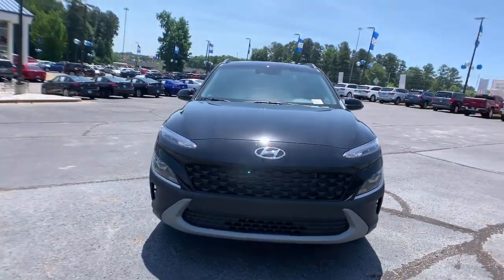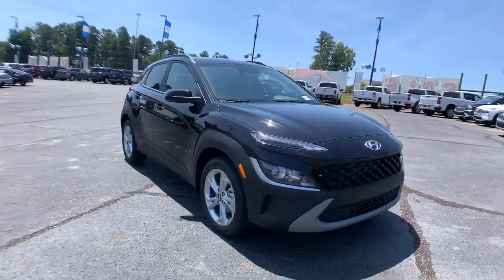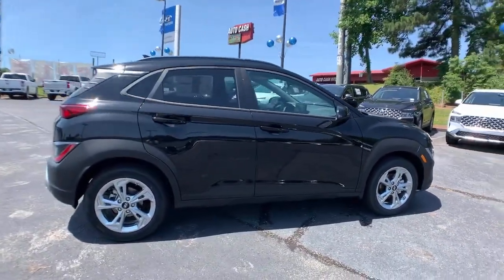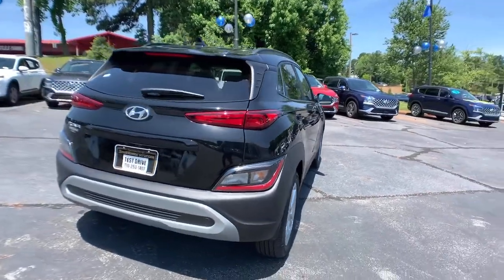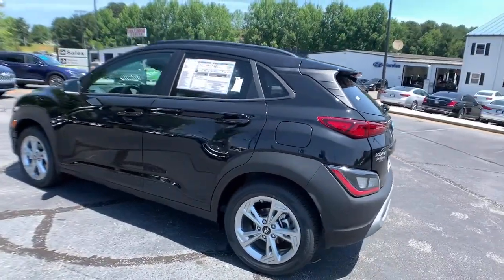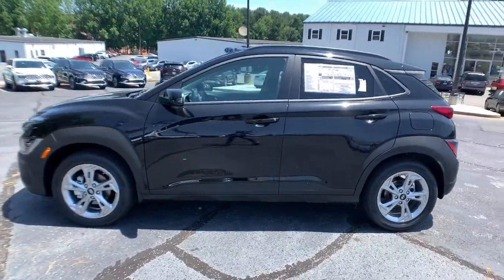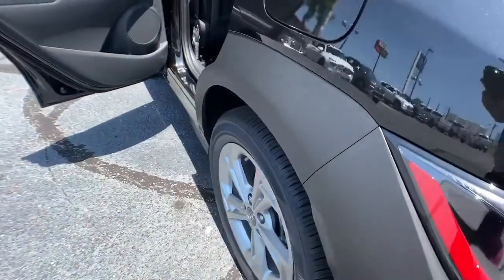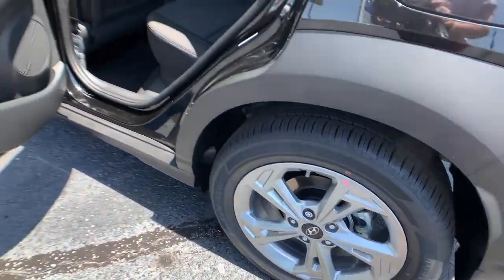2022 Hyundai Kona Newnan, Peach Tree, Carrollton, Grantville, Palmetto, GA 2B5058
Ultra Black Pearl New 2022 Hyundai Kona available in Newnan, Georgia at  at Southtowne Hyundai Newnan. Servicing the Peach Tree, Carrollton, Grantville, Palmetto, GA area.

800 Bullsboro Dr.

2022 Hyundai Kona SEL Convenience Package Ultra Black Pearl 4D Sport Utility FWD IVT 2.0L I4 MPI DOHC 16V LEV3-ULEV70 147hpbrAutomatic Temperature Control Convenience Package Heated Front Seats Hidden Cargo-Area Storage Compartment Leather-Wrapped Shift Knob Leather-Wrapped Steering Wheel NFC Digital Key Option Group 02 Power Tilt-and-Slide Sunroof Power Windows w/Front Auto-Down/Up Premium Dark Grey Body Cladding Wireless Device Charging.brTHIS VEHICLE INCLUDES THE FOLLOWING FEATURES AND OPTIONS: Convenience Package (Automatic Temperature Control Heated Front Seats Hidden Cargo-Area Storage Compartment Leather-Wrapped Shift Knob Leather-Wrapped Steering Wheel NFC Digital Key Option Group 02 Power Tilt-and-Slide Sunroof Power Windows w/Front Auto-Down/Up Premium Dark Grey Body Cladding and Wireless Device Charging) 4-Wheel Disc Brakes 5.715 Axle Ratio 6 Speakers ABS brakes Air Conditioning Alloy wheels AM/FM radio: SiriusXM Brake assist Bumpers: body-color Cloth Seat Trim Delay-off headlights Driver door bin Driver vanity mirror Dual front impact airbags Dual front side impact airbags Electronic Stability Control Emergency communication system: Blue Link Connected Car Service (3-year complimentary subscription) Exterior Parking Camera Rear Front anti-roll bar Front Bucket Seats Front Center Armrest Front reading lights Front wheel independent suspension Fully automatic headlights Heated door mirrors Illuminated entry Low tire pressure warning Occupant sensing airbag Overhead airbag Overhead console Panic alarm Passenger door bin Passenger vanity mirror Power door mirrors Power steering Power windows Radio: AM/FM/HD Radio/SiriusXM Audio System Rear seat center armrest Rear window defroster Rear window wiper Remote keyless entry Roof rack: rails only Security system Speed control Speed-sensing steering Split folding rear seat Spoiler Steering wheel mounted audio controls Tachometer Telescoping steering wheel Tilt steering wheel Traction control Trip computer Turn signal indicator mirrors Variably intermittent wipers and Wheels: 17 x 7.0J Alloy.brSouthTowne is a family owned and operated full-service dealer serving the communities of Newnan Peachtree City Carrollton Griffin LaGrange Columbus Union City Morrow Riverdale Fayetteville and the rest of Greater Atlanta for more than 25 years. We are 100% committed to ensuring this will be the most pleasant car-buying and ownership experience youve encountered. We look forward to the opportunity to earn your business. Price does not include tax tag title fees or doc fee of $897. Price does not include tax tag or title fees. Dealer retains all rebates. Not compatible with special APR. Price does includes: $500 - HMF Standard Rate Bonus Cash . Exp. 07/06/2021